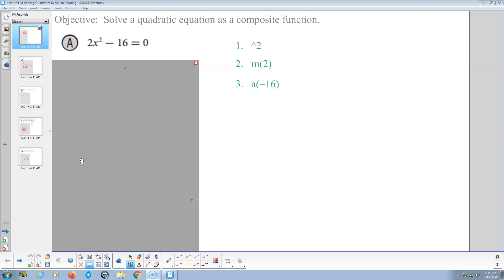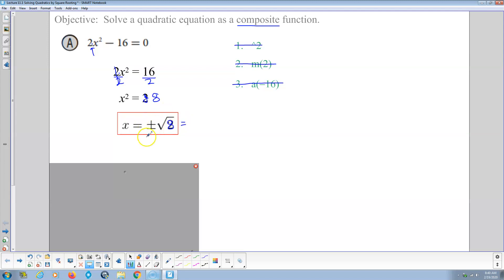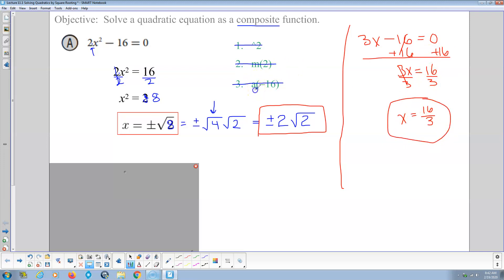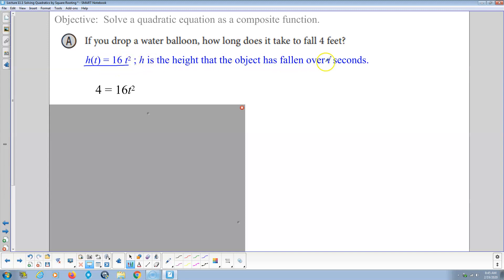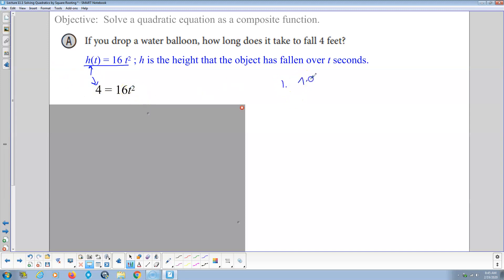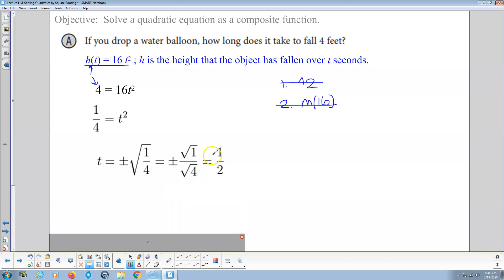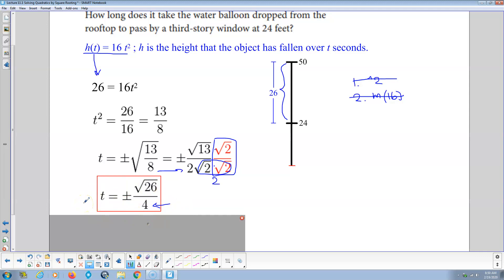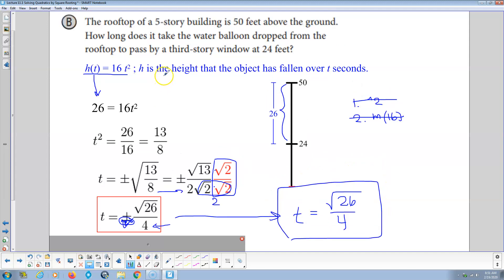Math 2 11.1 Solving Quadratics by Square Rooting